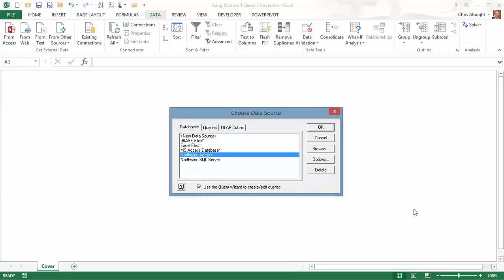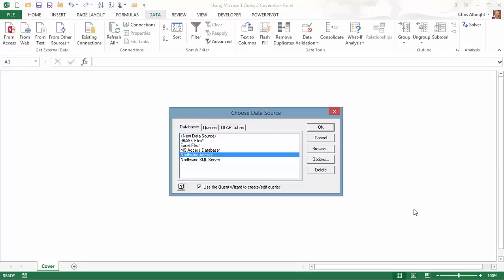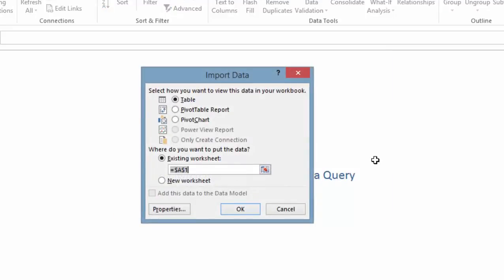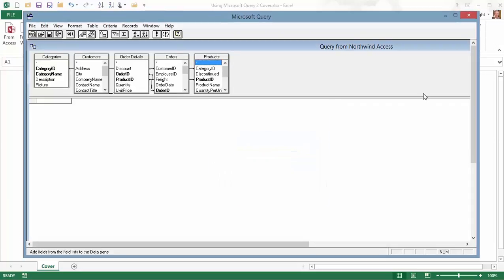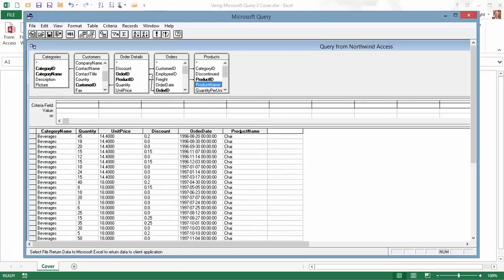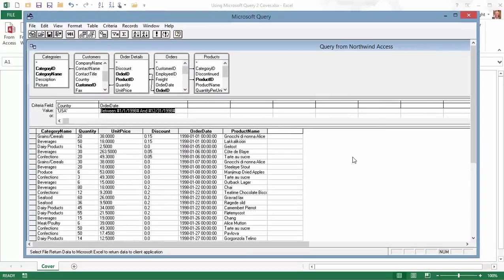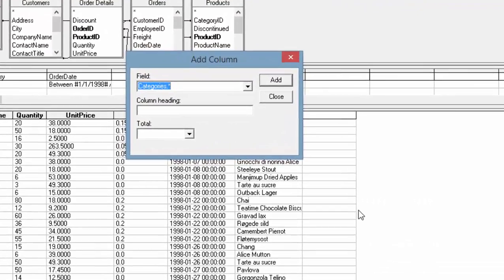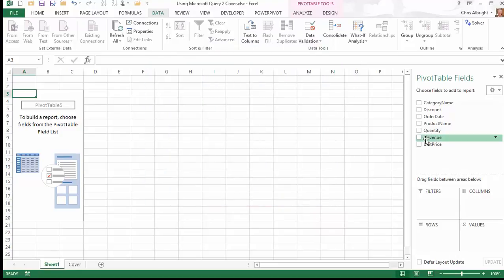Using Microsoft Query 2